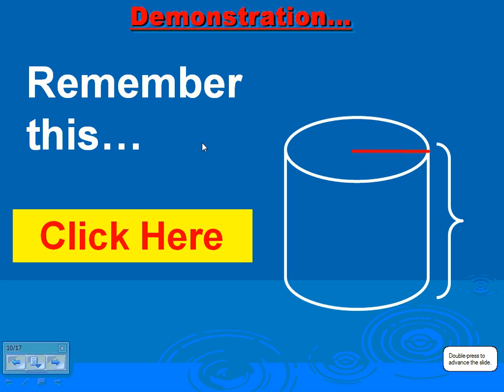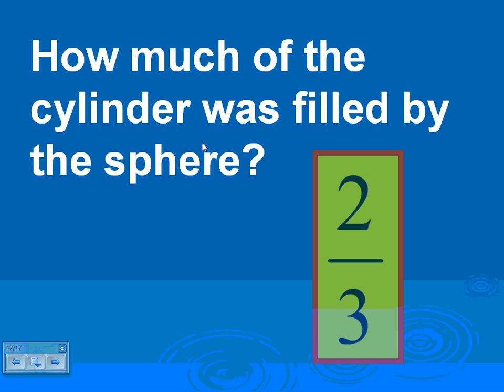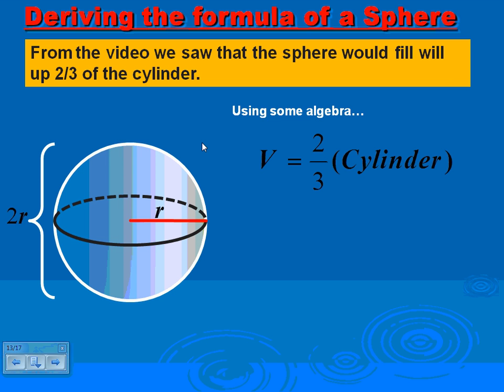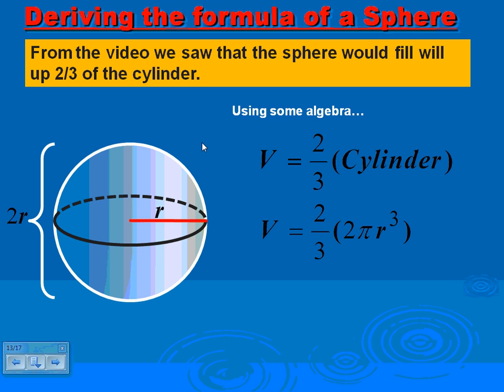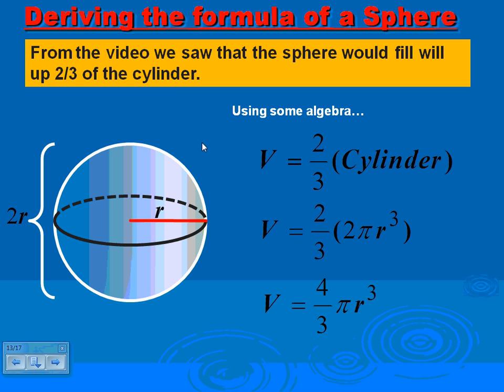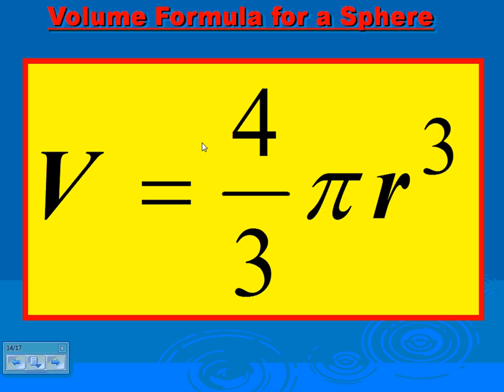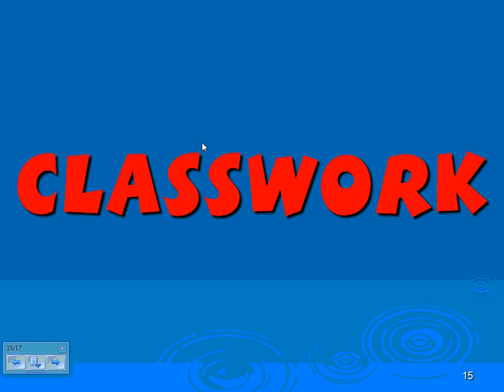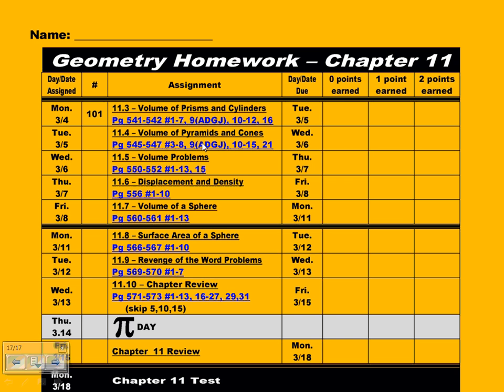Geo Lesson 03-08-2013 Pt3